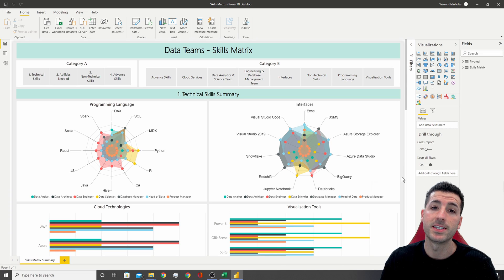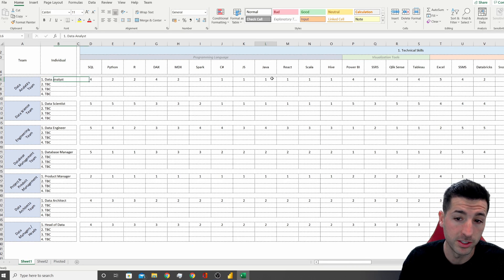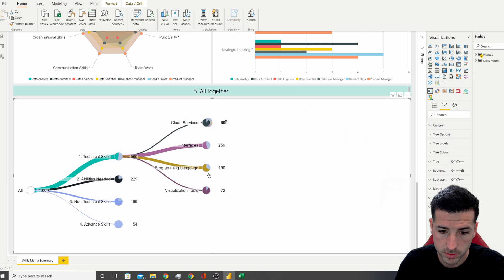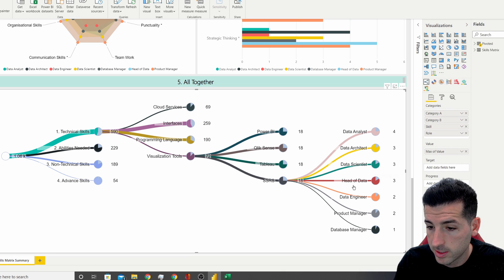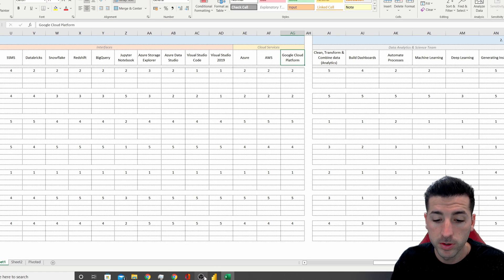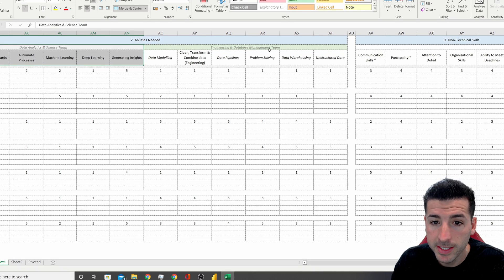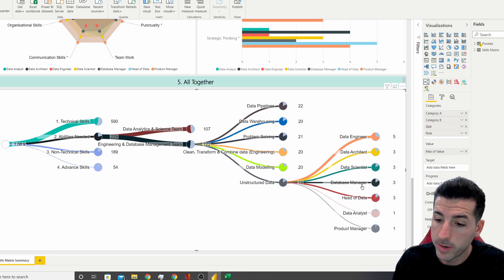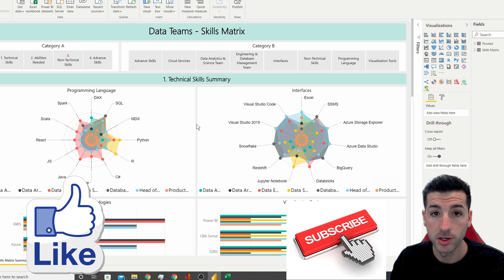Skills needed to get a data job - Maybe it's too much?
Data Professional or Astronaut? Possible SKILLS needed to become a Data Professional
Have a look at the possible tools and skills needed in order to become a data professional. I have broken down these skills into technical skills, non-technical skills, abilities needed and advance skills. As I explained in the video, these skills are based on my experience and some of the companies I have worked for. You might have different experience and used different tools. However, I believe I have listed the main ones. Hope you enjoy the video!

Overview
- Skills Needed to become a Data professional
- Skills Needed to become a Data analyst
- Skills Needed to become a Data scientist
- Skills Needed to become a Data engineer
- Skills Needed to become a Data architect
- Skills Needed to become a Data manager
- All skills within data
- All tools within data
- All abilities within data
- Data Matrix
- Data Science Matrix
- Possible SKILLS needed to become a Data Professional